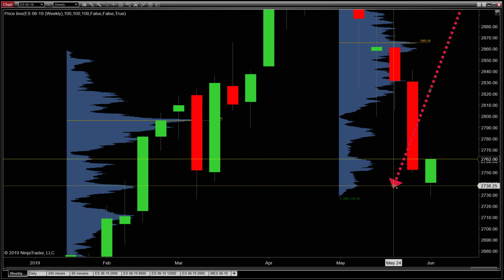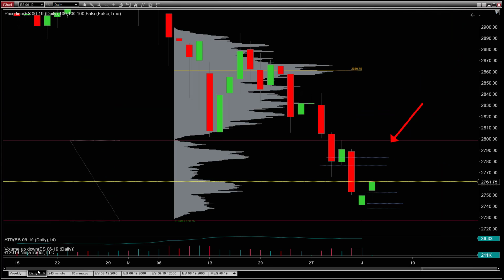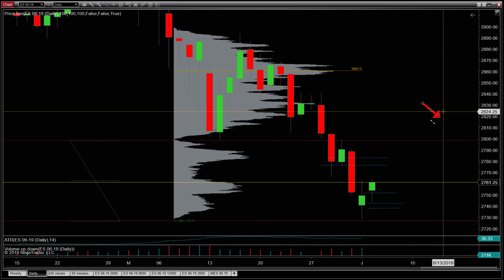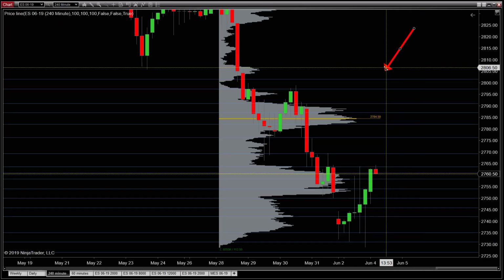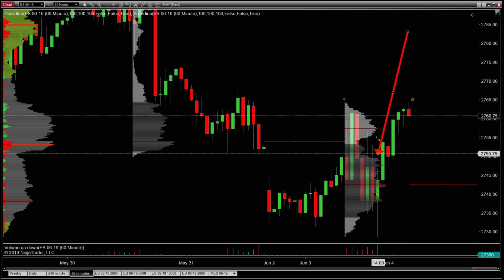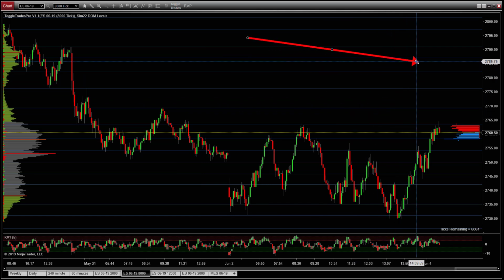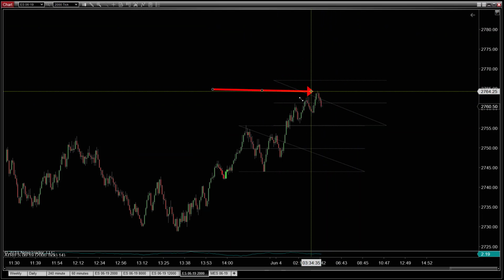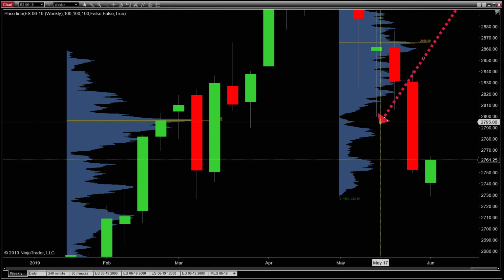ES Futures are bouncing. Technical Analysis of the market for 6-4-2019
Good morning. Looks like a rally this morning. I show you a couple levels above that we may get to in a hurry.

This is the Stock Market – Premarket Prep
I trade the S&P futures market. This is my Technical Analysis Pre-Market prep video where I let you see areas of interest for long and short trades. I also provide levels I will be looking at for scalp trades which are the blue lines on my charts.